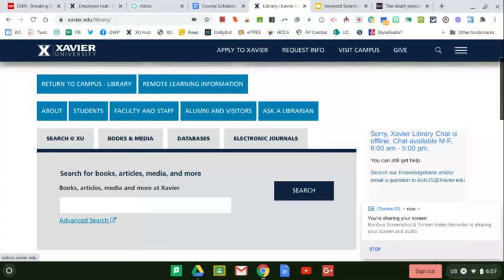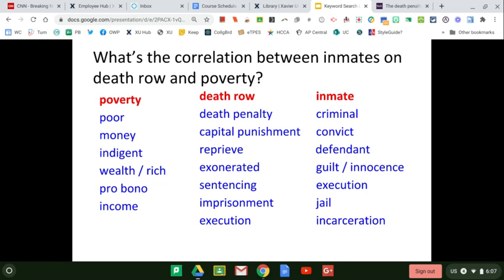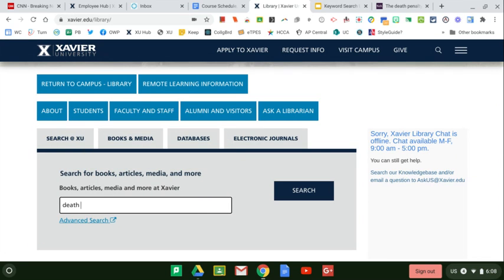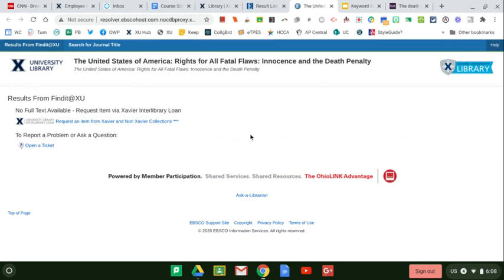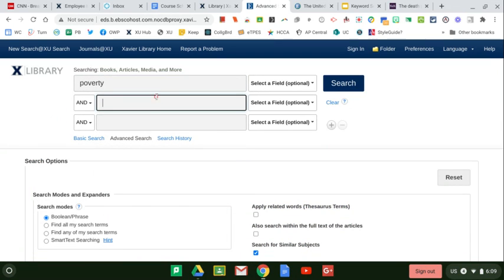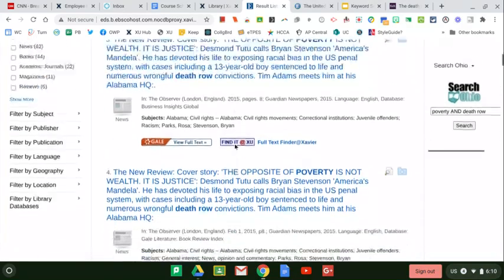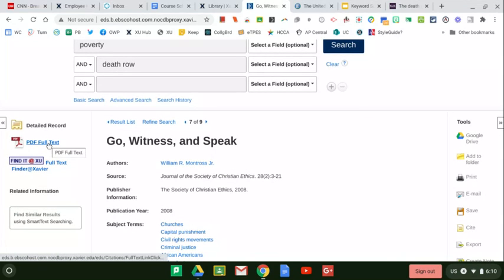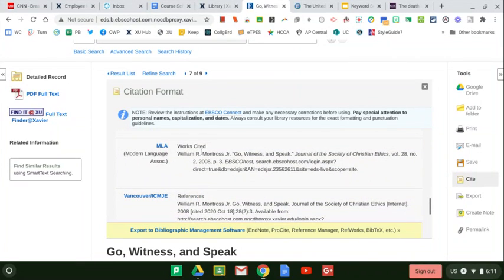Xavier databases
Searching XU databases for peer reviewed articles